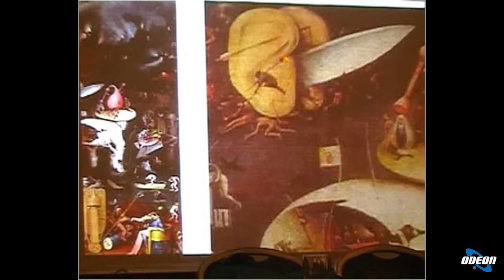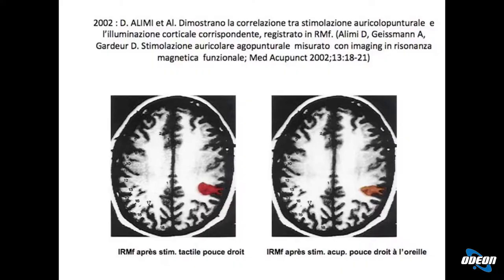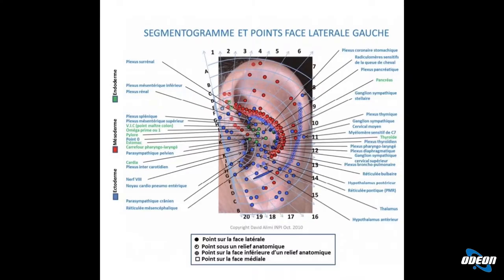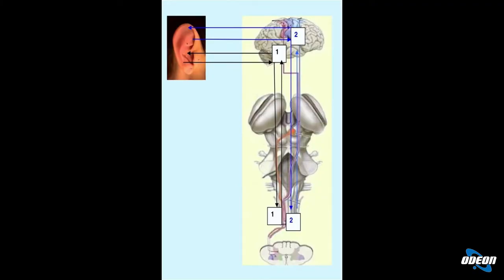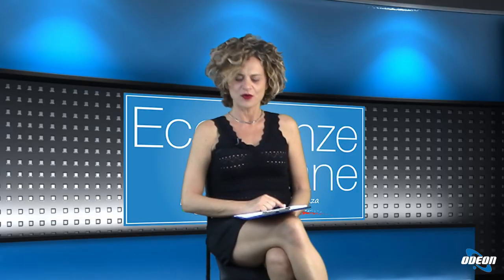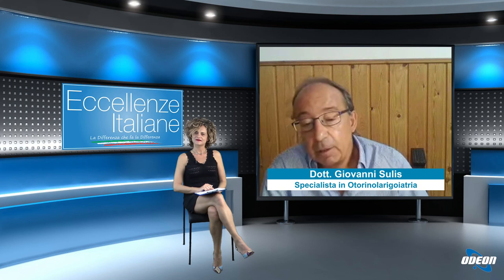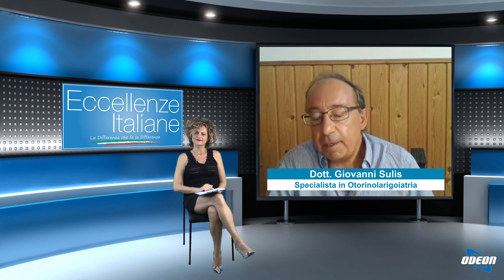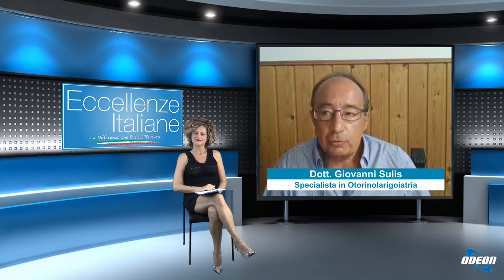Dott. Giovanni Sulis: La Neuroauricoloterapia - Scienza e Terapia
In questa puntata si è parlato della neuro auricoloterapia, una disciplina scientifica che ha radici antiche e che si basa sulla stimolazione di punti specifici dell'orecchio per influenzare il cervello e favorire il benessere. Il dottor Giovanni Sulis ha spiegato il concetto di mappe sensibili e motorie che si formano nell'orecchio, permettendo di inviare informazioni al cervello per regolare diverse funzioni del corpo. Questa tecnica può essere utilizzata per trattare varie condizioni senza effetti collaterali, lavorando in sinergia con altre terapie e professionisti. La neuro auricoloterapia è una metodica terapeutica e diagnostica che offre risultati straordinari in diverse patologie, utilizzando l'orecchio come una sorta di tastiera per comunicare con il cervello.